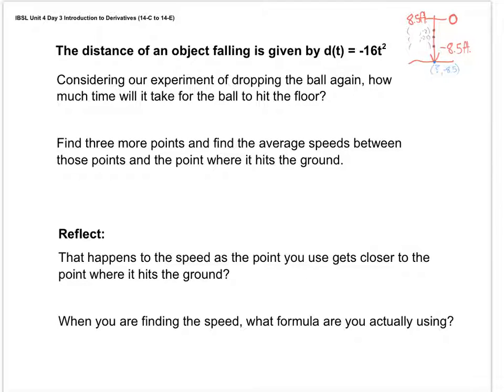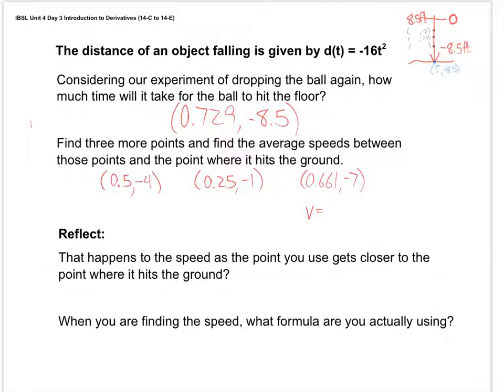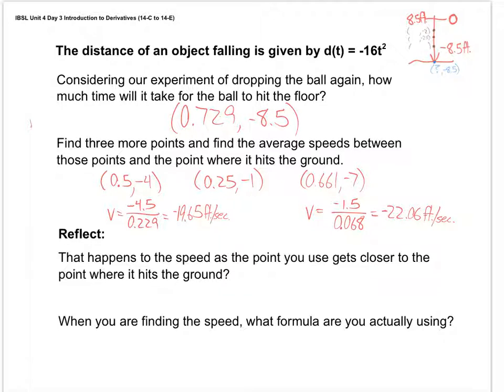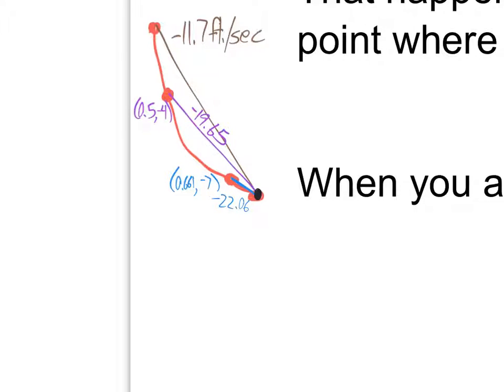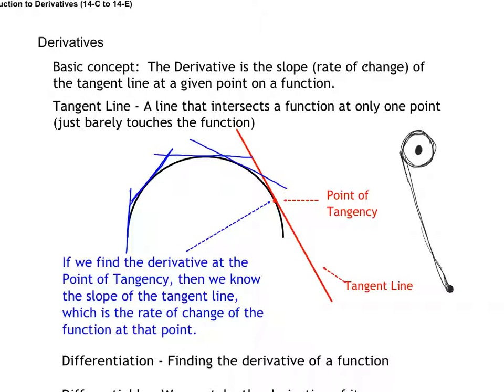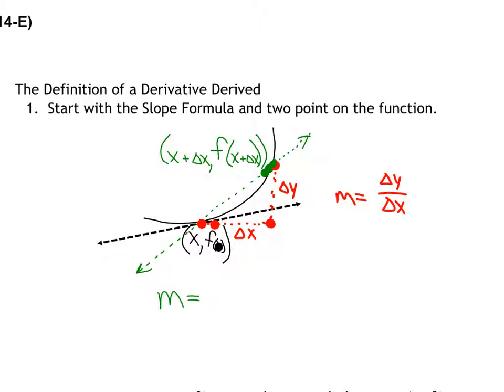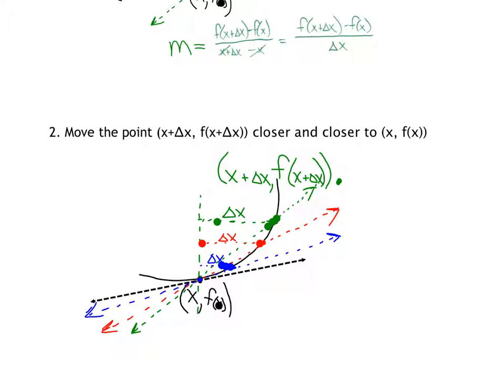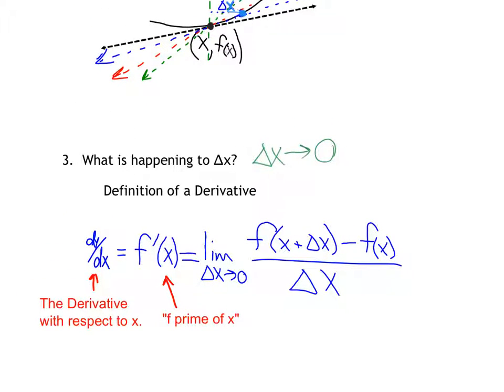Unit 4 Day 3 Introduction to Derivatives